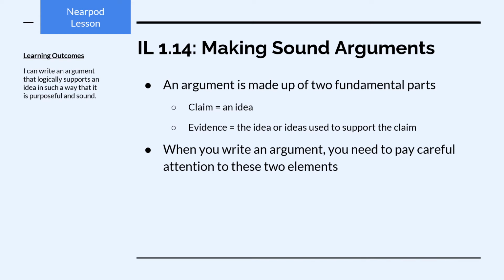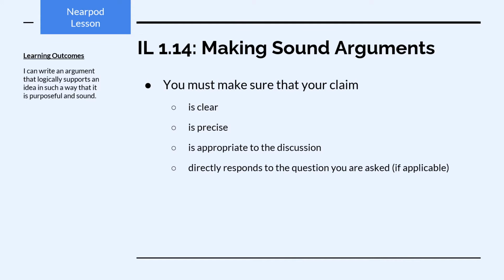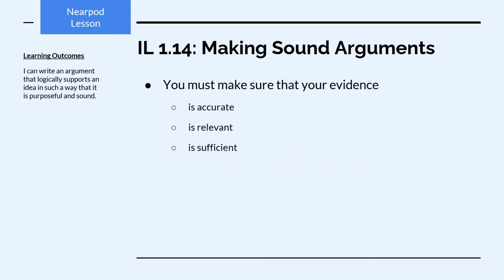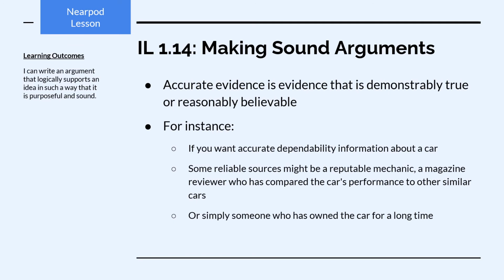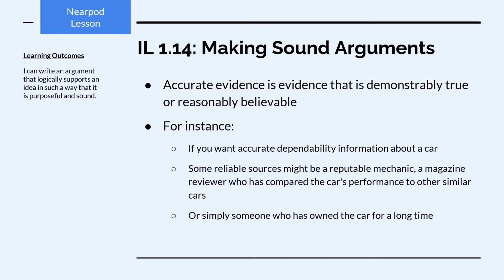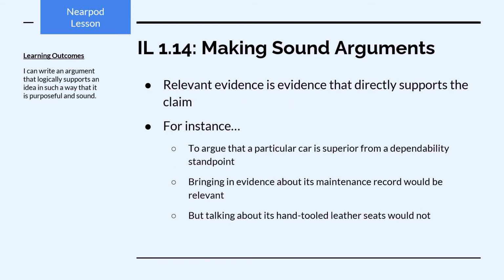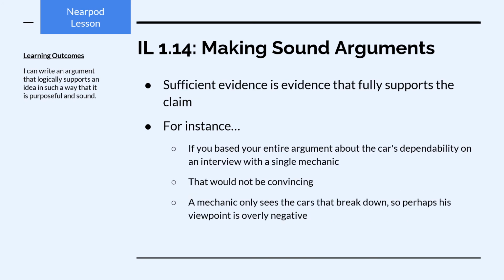Making Sound Arguments